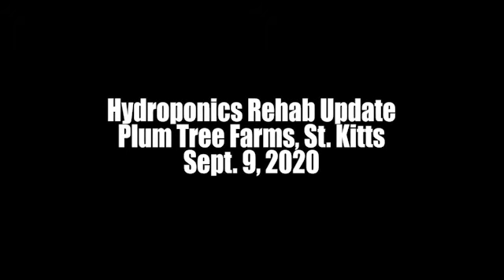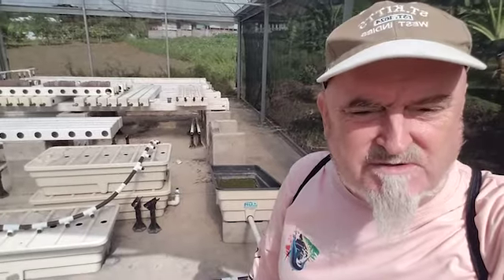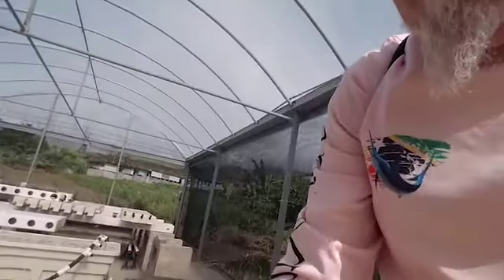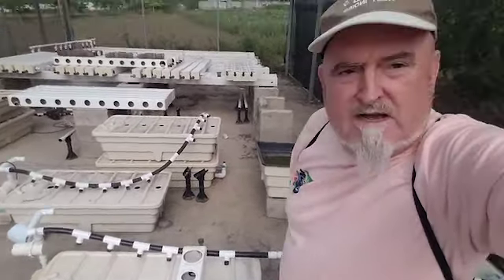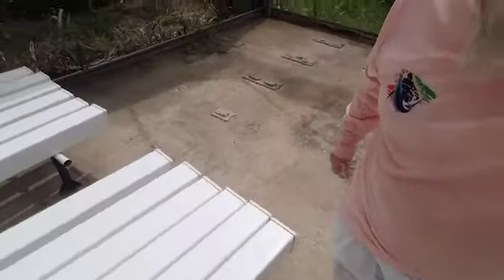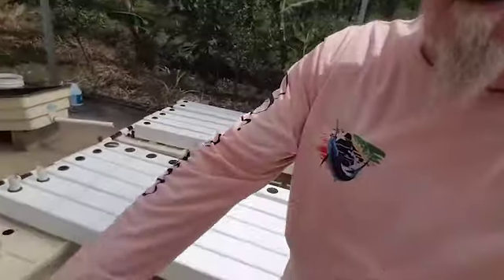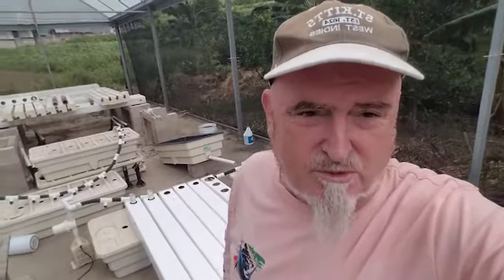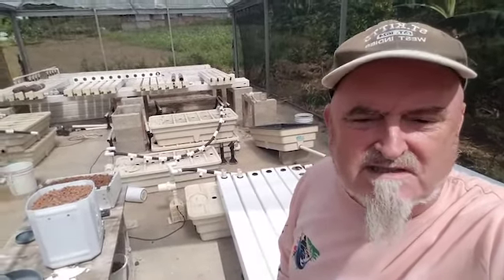Hydro Rehab Update 9 Sept 2020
More info on how the PVC tubes are laid out on top of reservoir tubs and connected to a 12-valve manifold.

This is the final prep work for a single unit in our hydroponic system that includes 12 x 8' tubes, each one 5"x5" PVC. Each tube has 10 chambers, so that makes 120 chambers total. We will use this mini-system for germination initially, transplanting the seedlings into the ground.

While using this system as a hydroponic nursery, I will continue cleaning and scrubbing the rest of the system, which includes an additional 36 x 8' tubes (360 chambers) and 16 x 16' tubes (320 champers) for a total capacity of 800 chambers).

At the same time, we will use a team effort to complete some roof repairs and patch the shade cloth mesh that makes up the walls of the shade house. Once these repairs are done we can bring the rest of the cleaned and disinfected system back online and use it for commercial production of spring onions, herbs, and lettuce.

Find out more about zero-waste farming at Plum Tree Farms through our video podcast series, "Flipping the Funnel: Small Farming in the Caribbean"

Dr. Leighton Naraine's book on zero waste farming is available from IGI Global Publishing

Our collaborative essay on non-traditional agriculture and climate change adaptation in the Caribbean is free to download